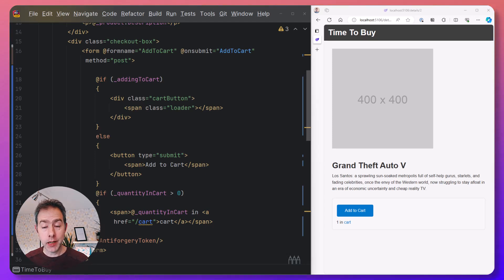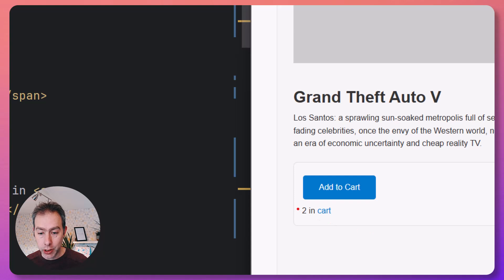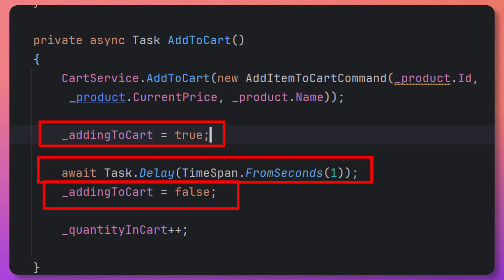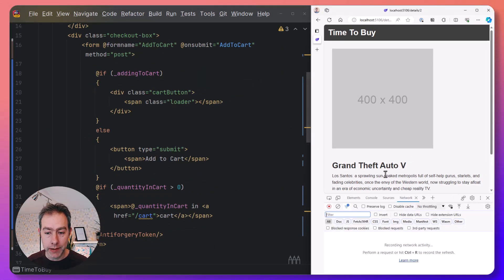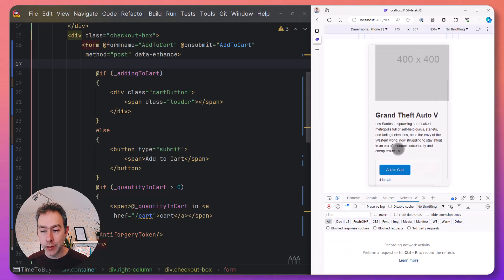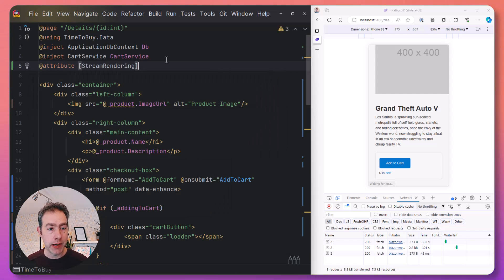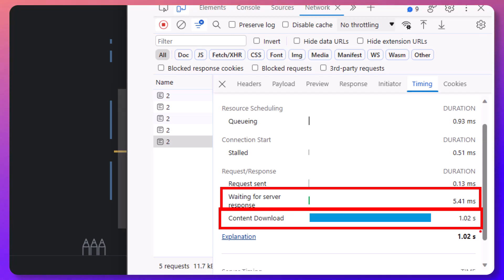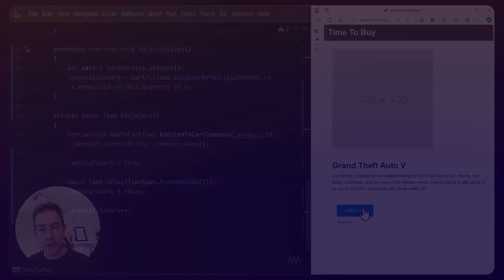Smooth UX for Blazor SSR?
Summary ⤵️

Enhanced navigation plus stream rendering makes your statically rendered Blazor application spring to life in .NET 8.